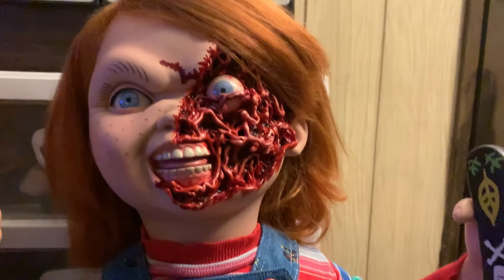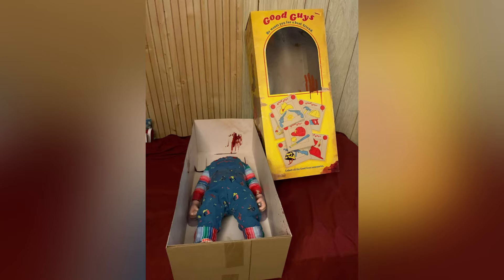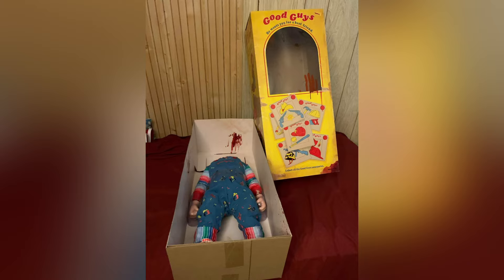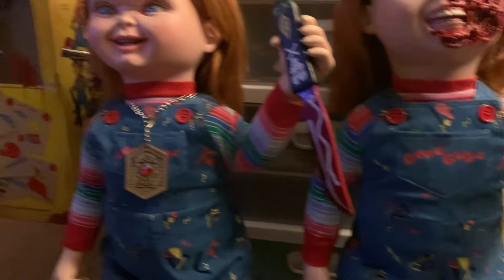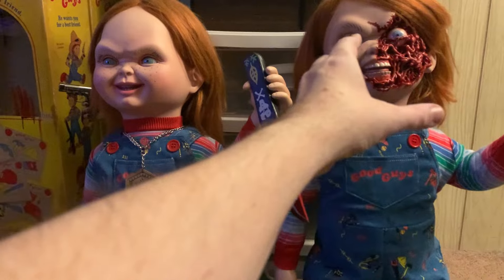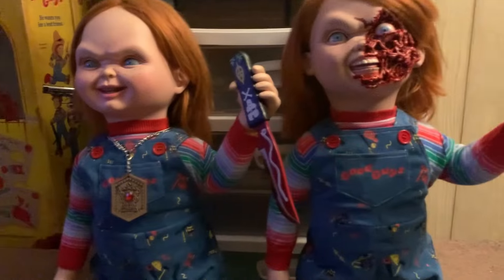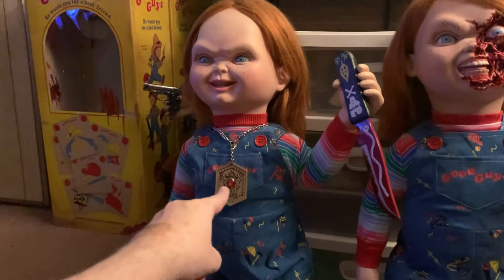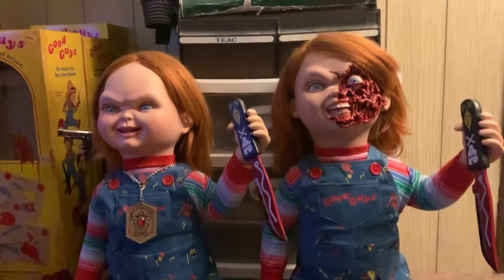I got Pizza Face Chucky his own body